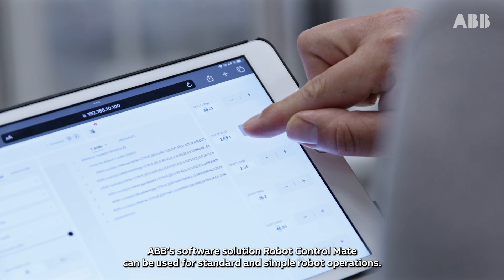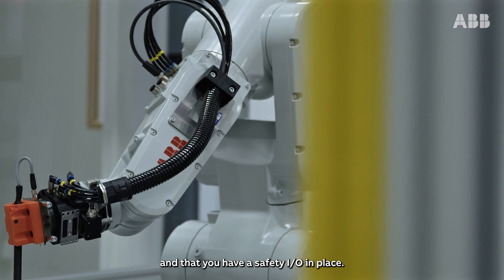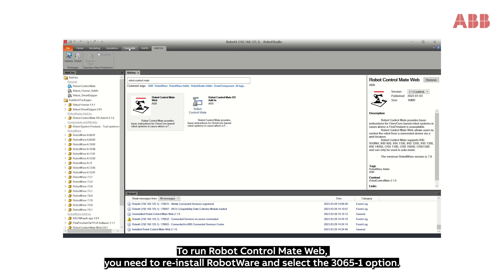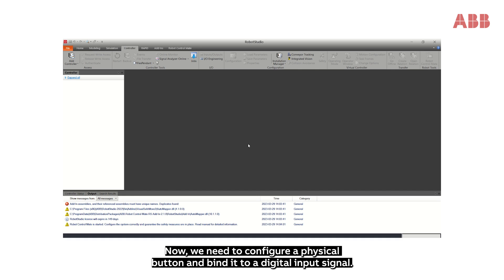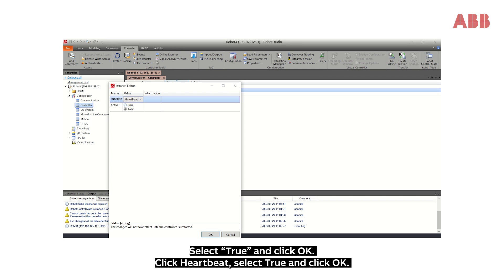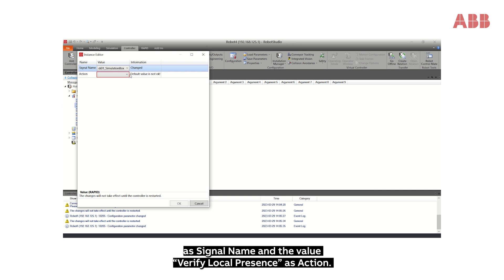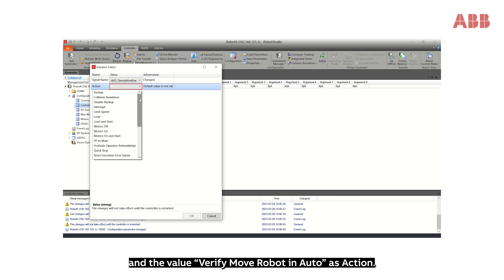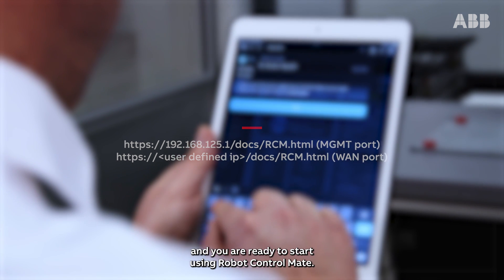Robot Control Mate Web Installation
Learn how to install Robot Control Mate Web, ABB's software solution for standard and simple operations, to control your robot from any portable device in real-time.